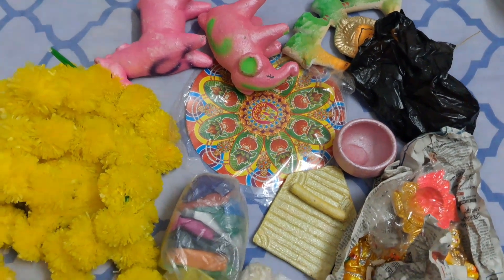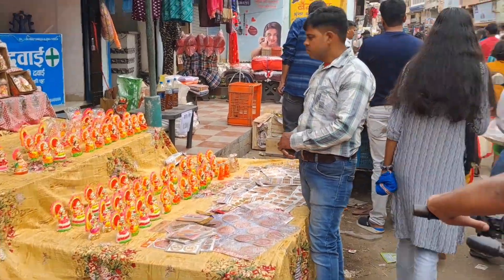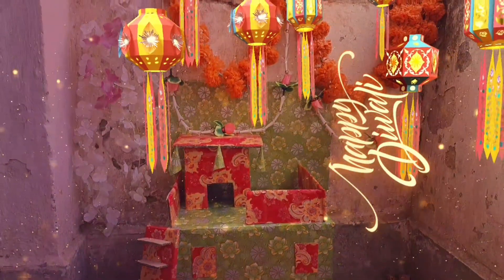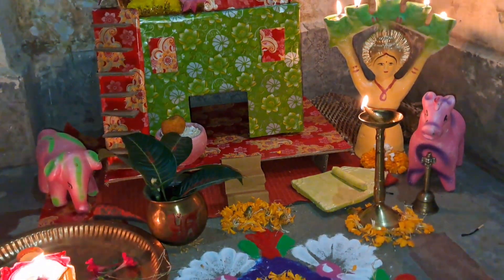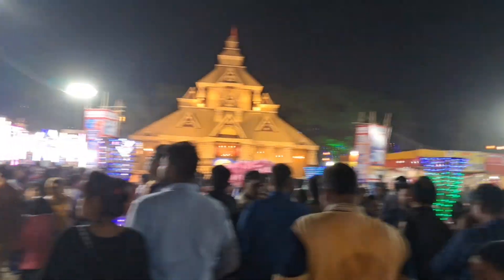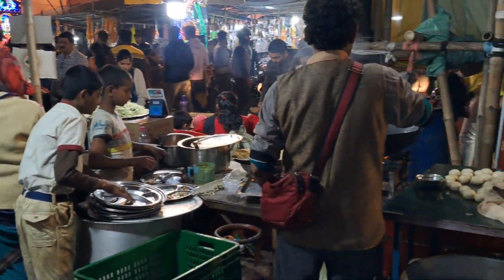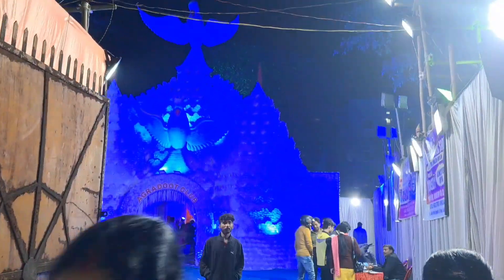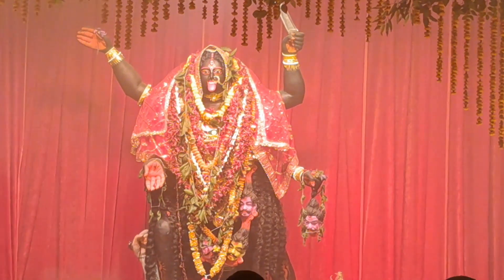Is baar *diwali* pr bhot maze aaye🌟🪔|eco-friendly pandal| Ranchivlog| Puja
Hii everyone 💕 how are you all??
Ap sab ki diwali kaisi rahi?
पटाखे फोढ़े या नहीं 🎇🧨🎆
M back with another vlog though i didn't wanted to rec vlog but then i thought ki 😅 kr hi lete hai...
phir record krne k baad edit krne k mann ni horha tha vlog edit krne me bhot tym lagta hai,😓isliye mai vlogs ni banati😂

but kyuki ab bann gya h diwali vlog toh aapsab batana zaroor ki kaisi lagi vdo ,your reviews are very important to me😁

Agar vdo pasnd aaye ya na bhi aaye🫠
toh bhi

Thank you everyone for watching this vlog
I hope i come up with more new videos in future😇